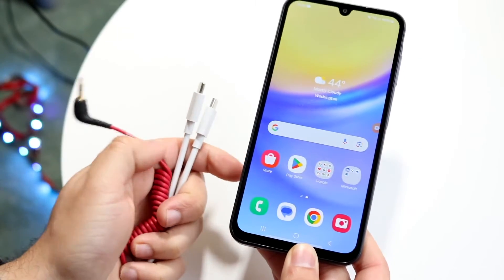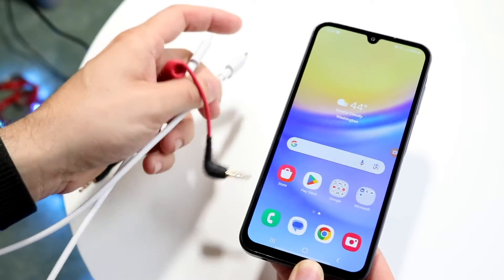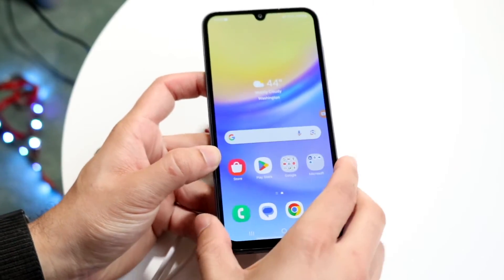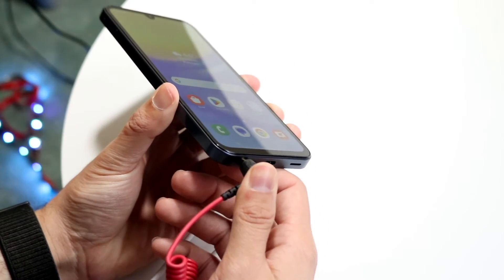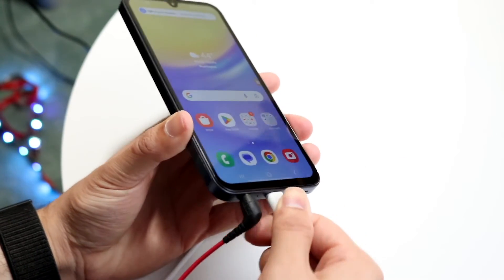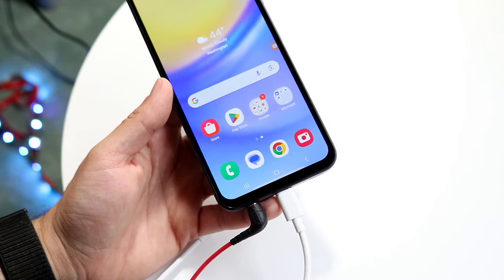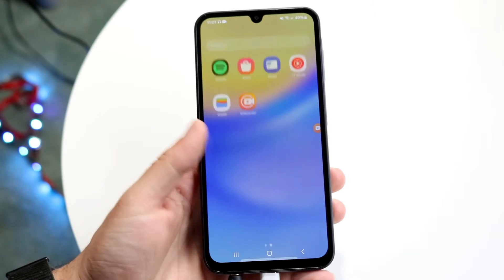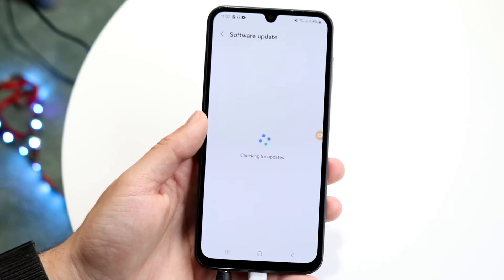How To FIX Plugged In Accessories Not Working On Android! (2024)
Here is exactly How To FIX Plugged In Accessories Not Working On Android! (2024)